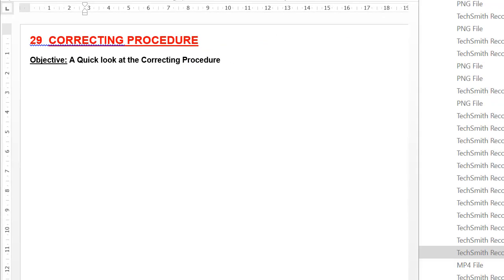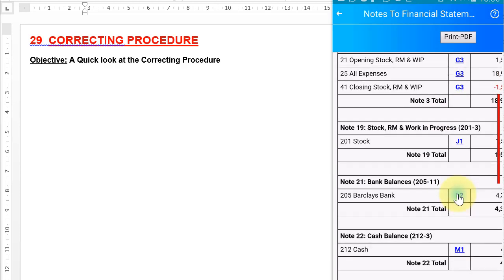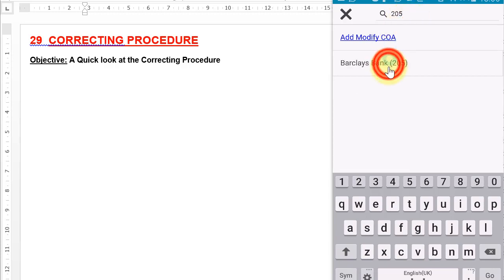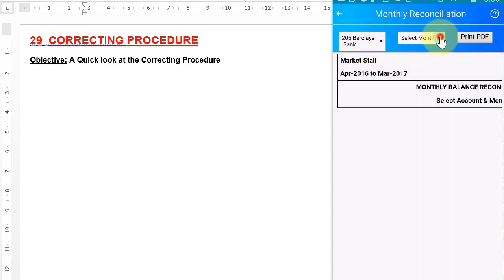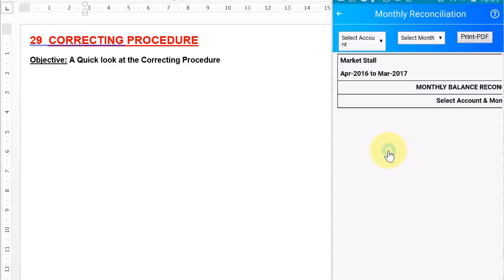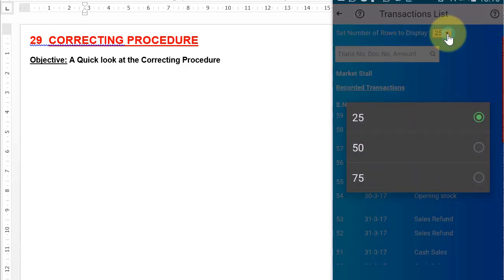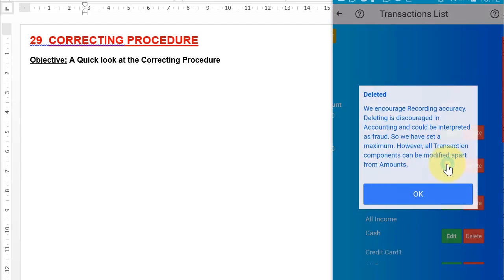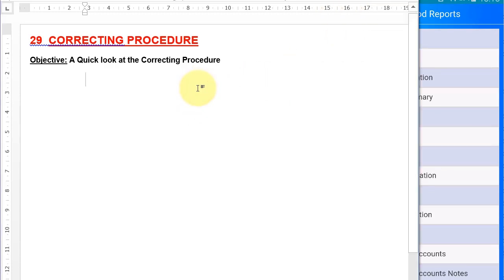29 Corrections Procedure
A Quick look at the Correcting Procedure